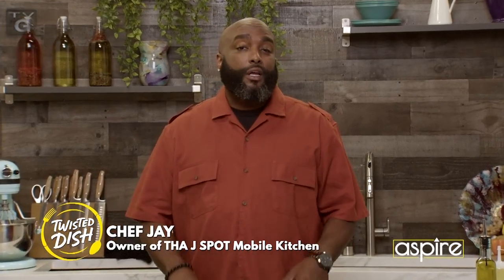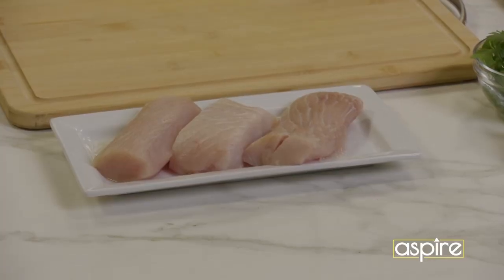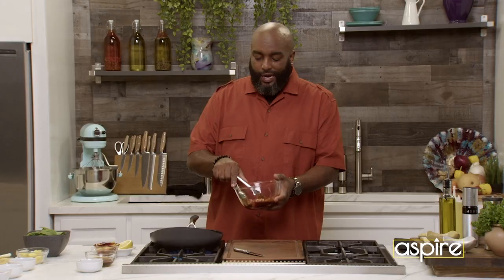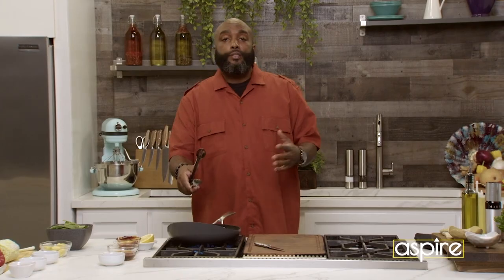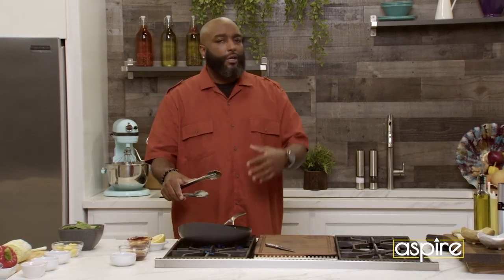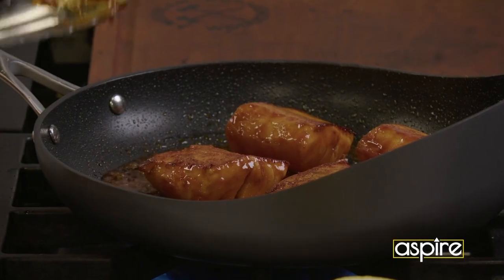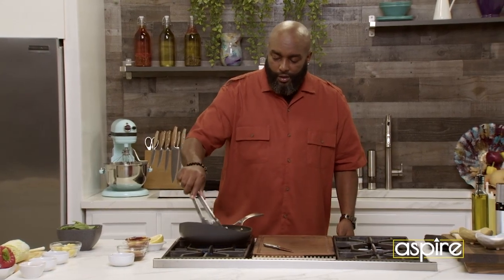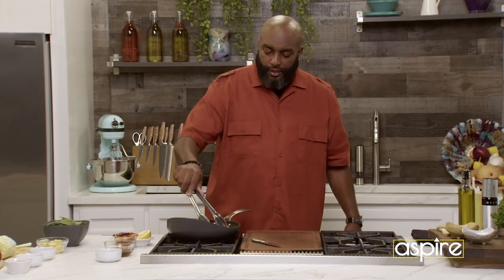Easy to Make Mahi-Mahi Recipe on aspireTV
🎣 Twisted Dish is taking your taste buds on a journey east, this Thursday at 9 PM!

Watch as Chef Jay Craddick transforms a plain fish dish into a Korean-inspired masterpiece. Get ready for pan-seared and baked Mahi Mahi, topped with Gochujang and paired with a zesty Asian slaw 😋

Tune in to aspireTV for all the flavor twists you didn’t see coming! 🍽️